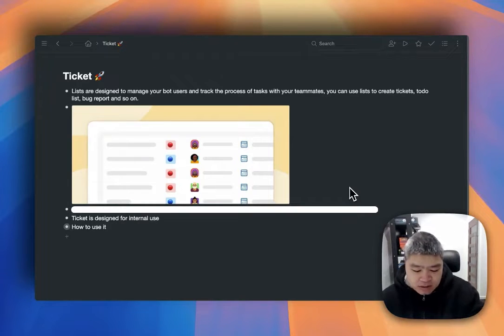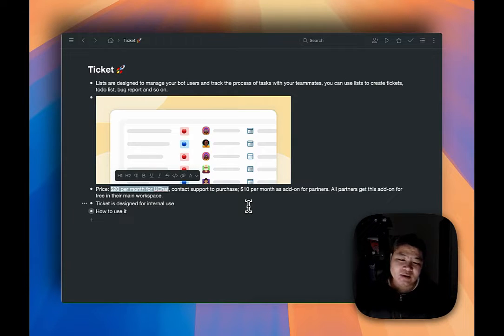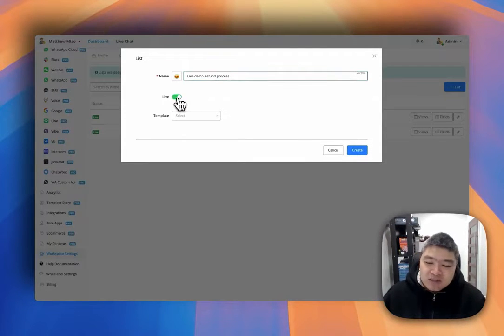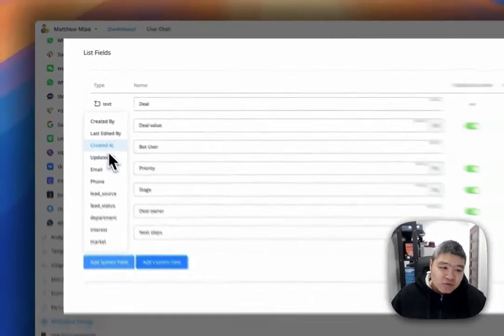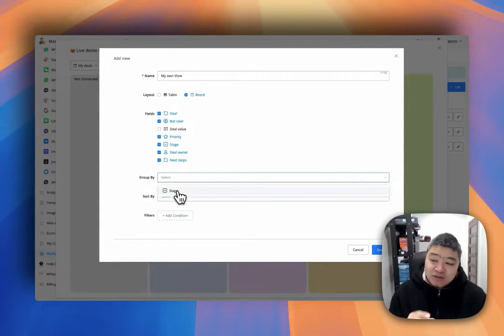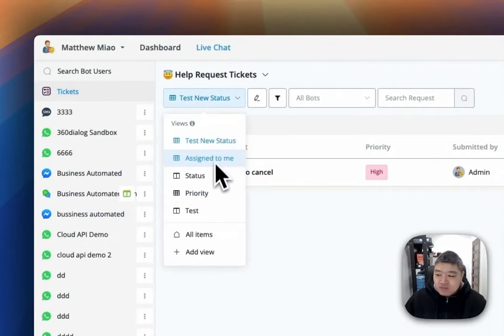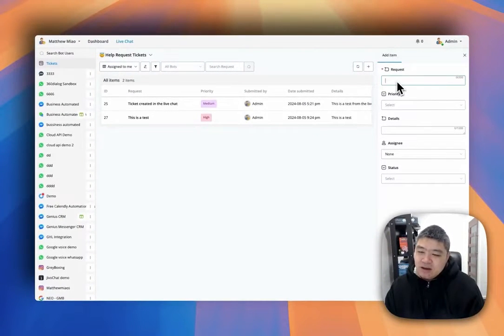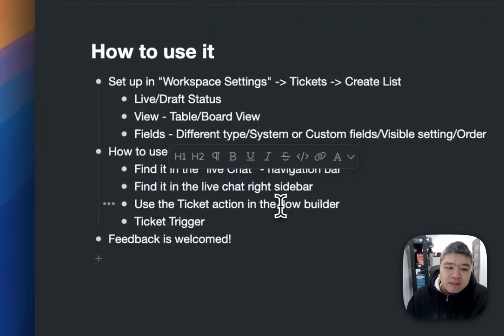New Feature - Ticket System(Lists)